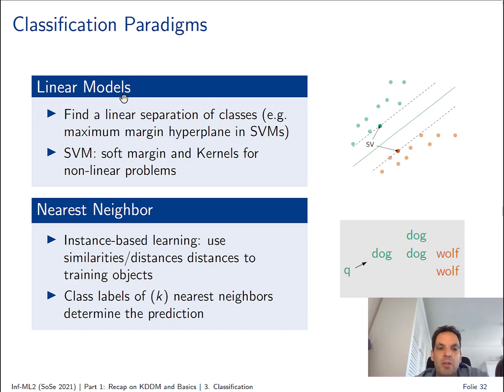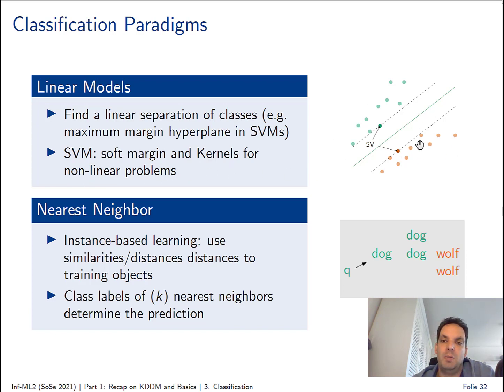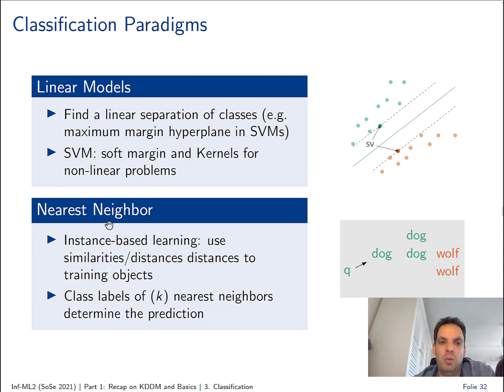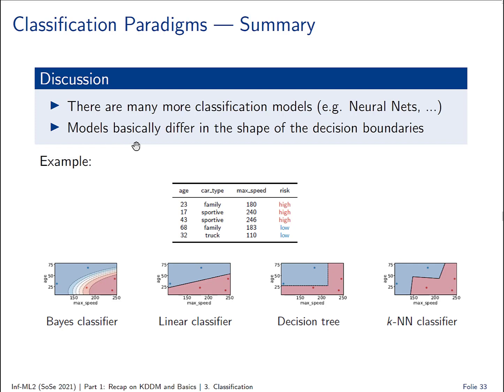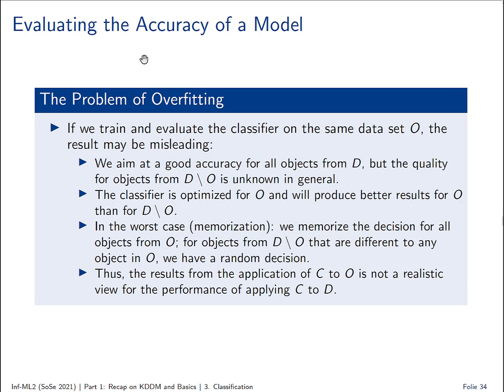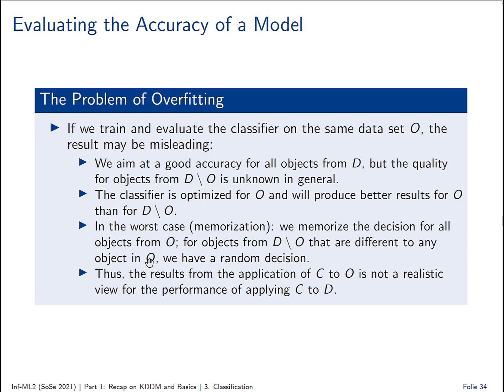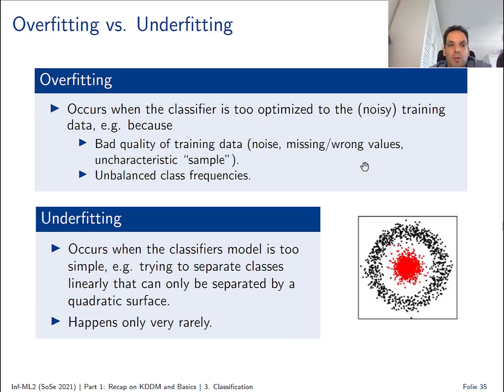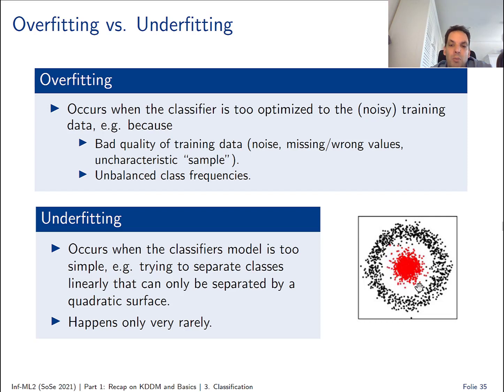01 Recap 09